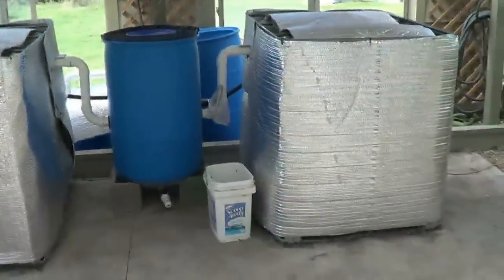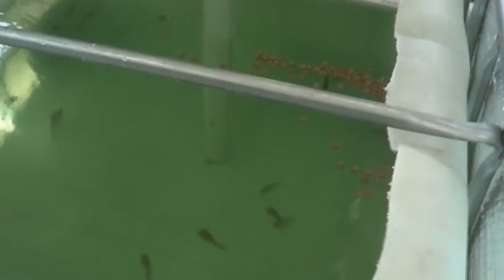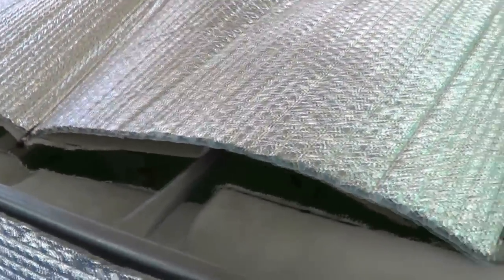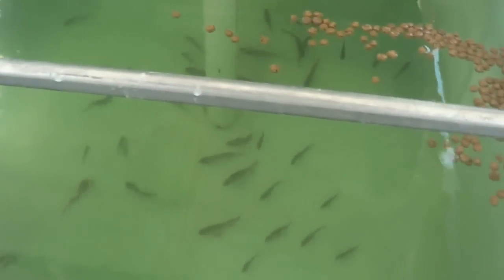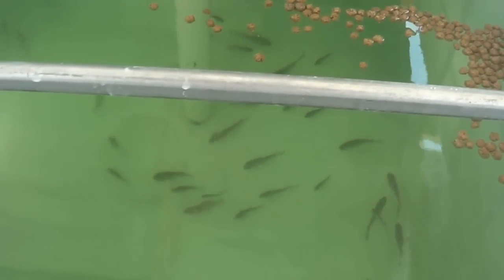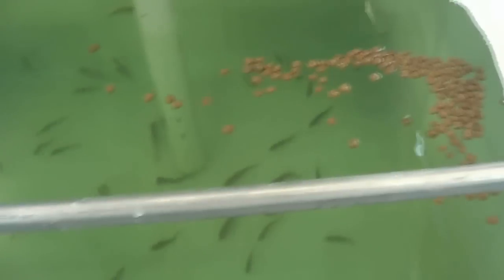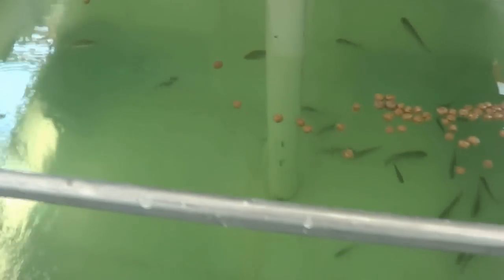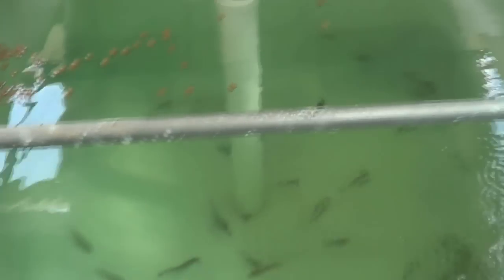Tilapia Added to the Aquaculture System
Just added the new tilapia to the aquaculture system, here they are.